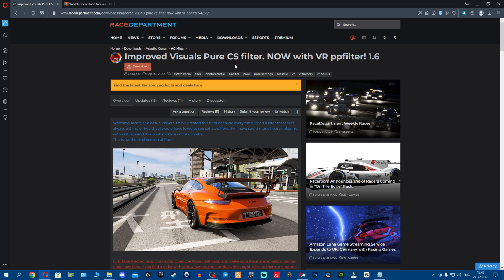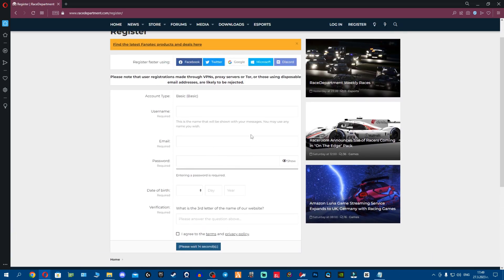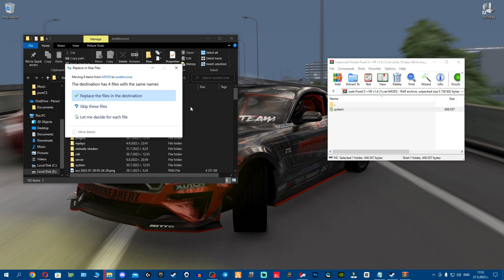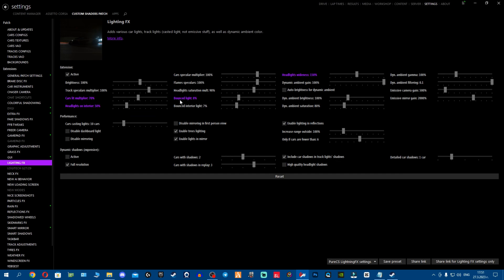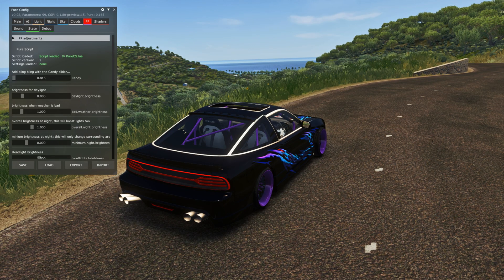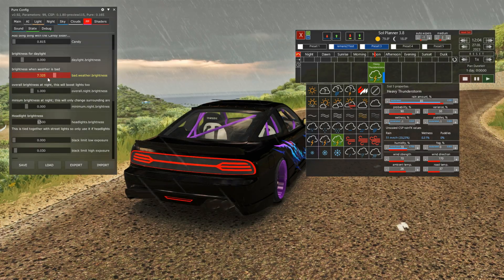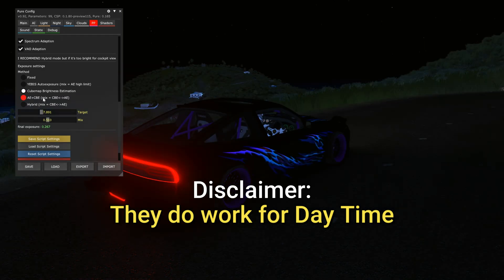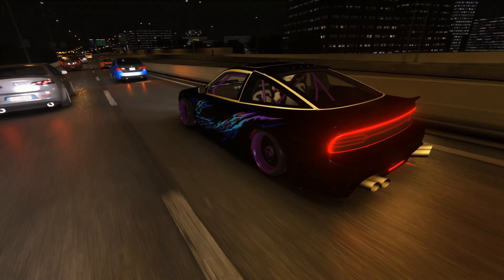IV PureCS PPfilter & My Settings | Assetto Corsa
Today I am covering the best post processing filter for assetto corsa 2023 and also my settings, which you can download and apply. I will cover the new settings and thingies in the filter + also showcase footage.

🔽 Download Links 🔽
Improved Visuals Pure CS by CSOCSO:

▶️ Time Stamps ▶️
00:00 - 00:20 Briefing
00:20 - 00:25 Get WinRar
00:25 - 00:44 Create RaceDepartment Account
00:44 - 01:27 How to Install IV PureCS
01:27 - 02:16 Enable & Setup IV PureCS in CM
02:16 - 04:08 How to use IV PureCS (Pure Config)
04:08 - 04:39 Disclaimer (What Affects Graphics)
04:39 - 07:04 In-Game Showcase (NO RESHADE)
07:04 - 07:25 Thank you for your Support!